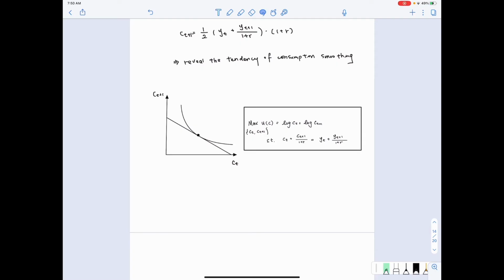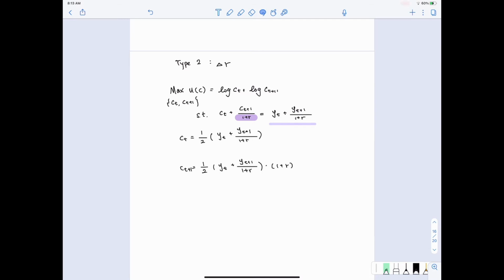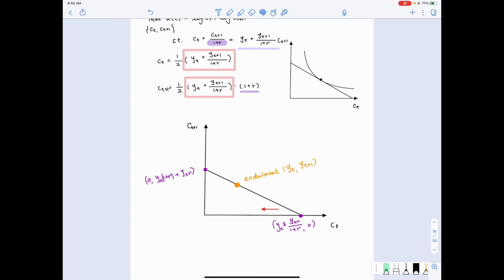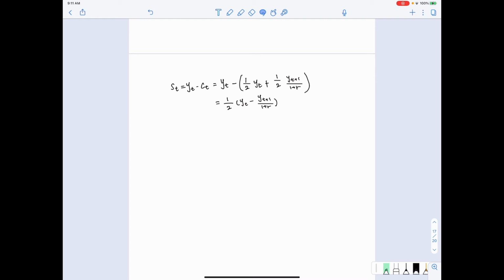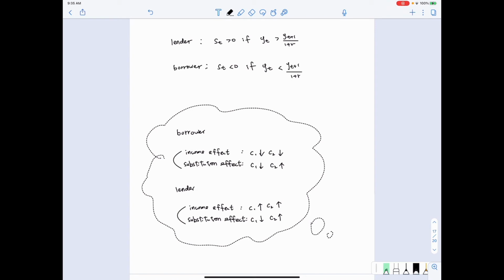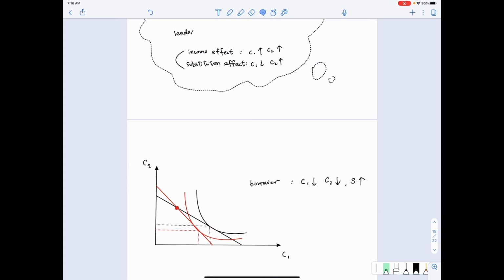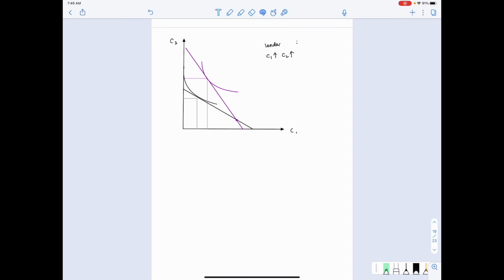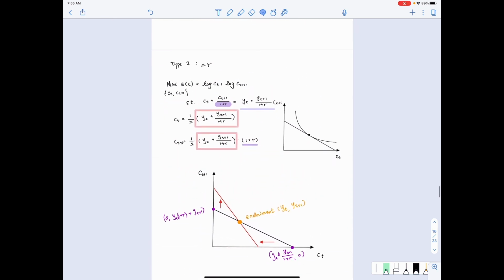Lecture06_Part4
The model of consumption: The Fisher model
0:57 Type 1 impacts: the impact of changes in initial wealth and income
     1:47 Graphical presentation illustrating change in incomes and wealth
2:36 Type 2 impacts: changes in interest rate
     3:56 Graphical presentation illustrating change in interest rate
13:34 Examples